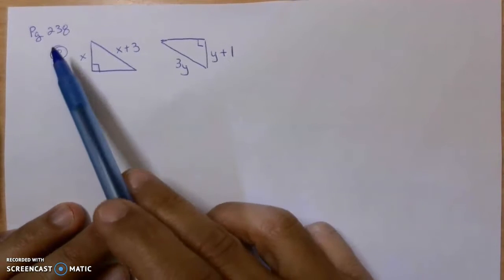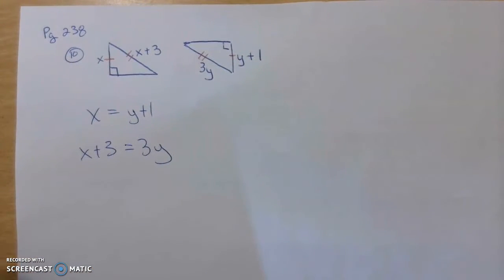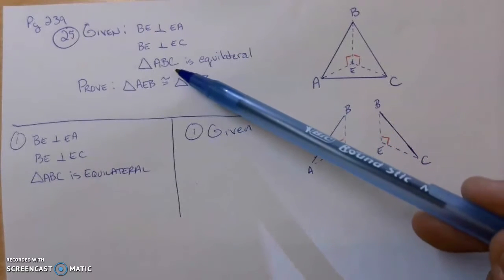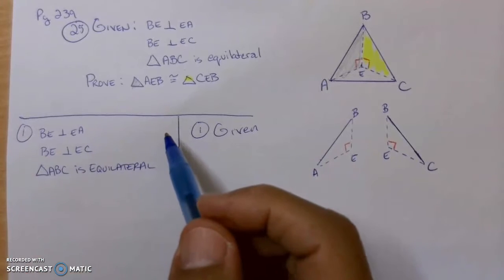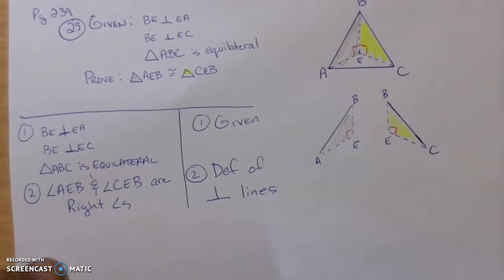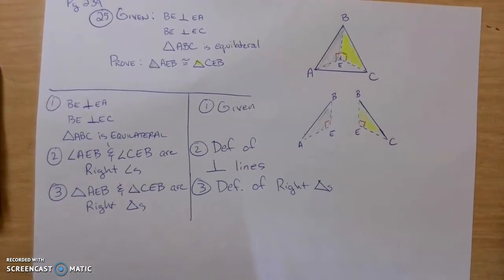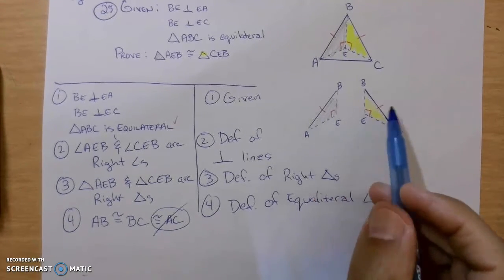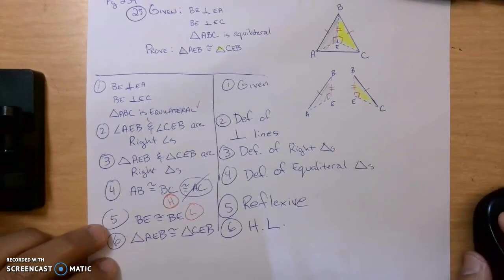How to do Pg 238 #10 and #25